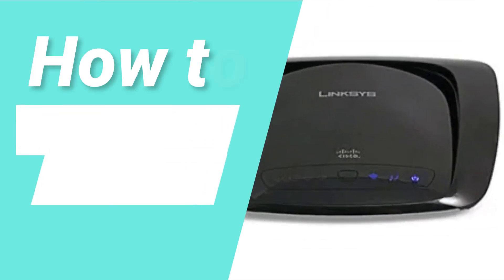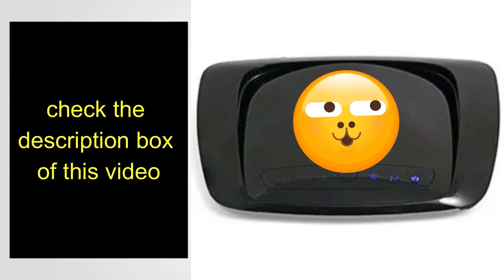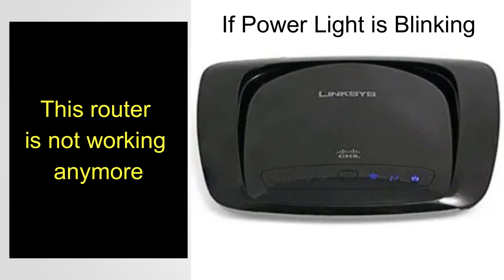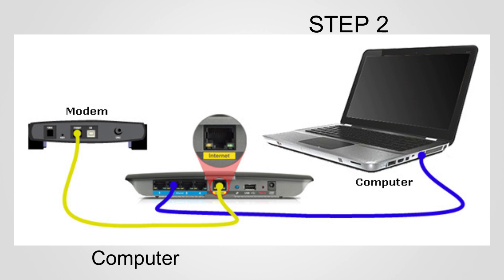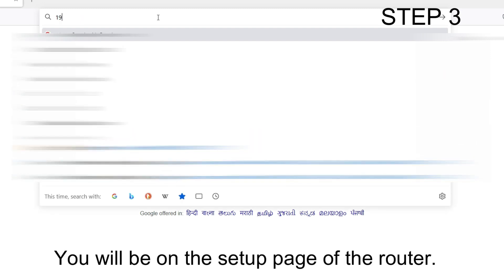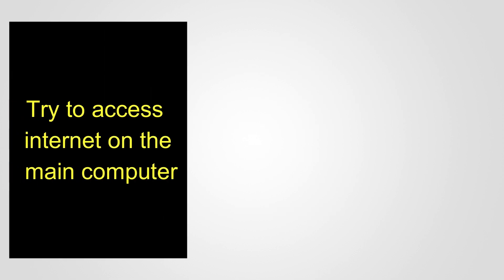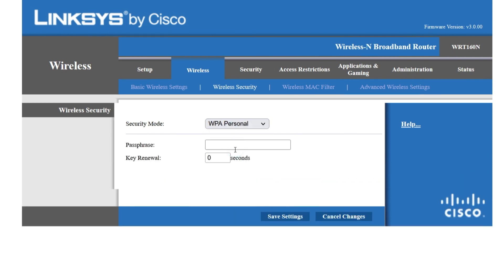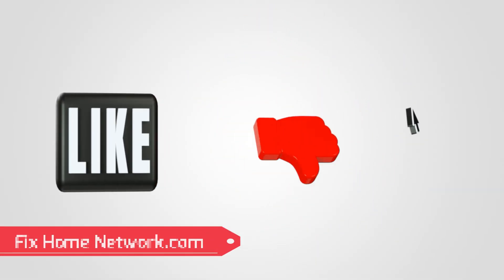Linksys WRT160N setup | How to install Linksys WRT160N router | Easy Steps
In this video, I will show you how to setup Linksys WRT160N wireless router.The Linksys WRT160N setup is very easy and you can do it yourself.
This old Linksys wireless N router setup is now Out of Warranty.
Out of warranty does not mean that it is not working.
It may still be in a working condition and you just need few steps to make it working.

👉 Topics covered in this video:
✅ How to setup Linksys WRT160N router
✅ Linksys WRT160N setup
✅ Linksys WRT160N router setup
✅ Linksys WRT160N installation

First of all, this is very old Linksys wireless N router. So I guess, you are not setting it up for the first time.
It might have stopped working or there may be connection issues.

First of all, check the status of the power light on your router.
If the power light is solid then it can be repaired.
If the power light is blinking on Linksys WRT160N then you need to reset the router and reconfigure it from scratch.

Step 1: Check the internet connection
Step 2: Check connections:
Step 3: Open the Linksys WR160N setup page:
Step 4: Make internet connection settings.
Step 5: Wireless network settings.
Step 6: Connect to the wireless network.

Once you are able to access internet on wired and wireless computer, your Linksys WRT160N router is working properly.